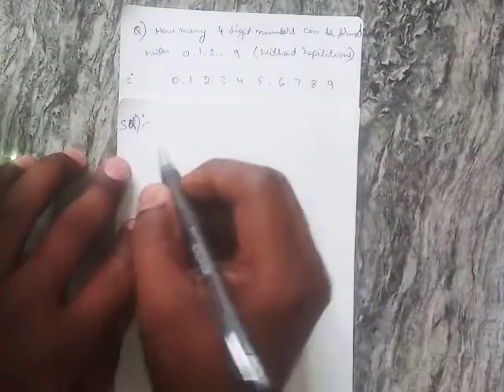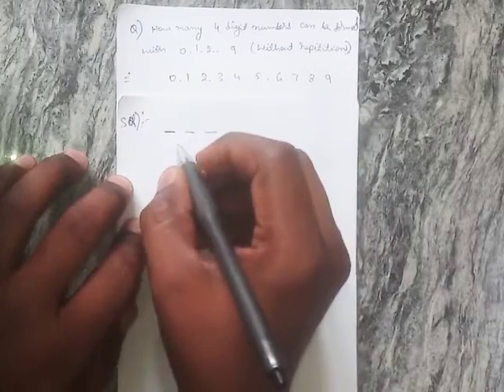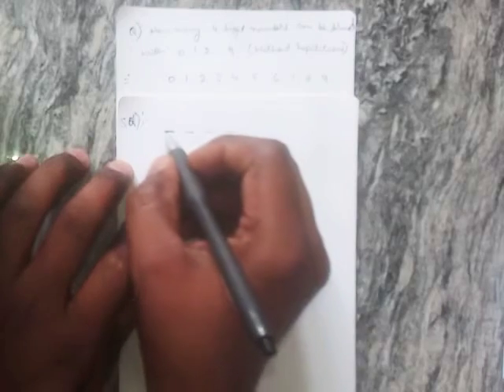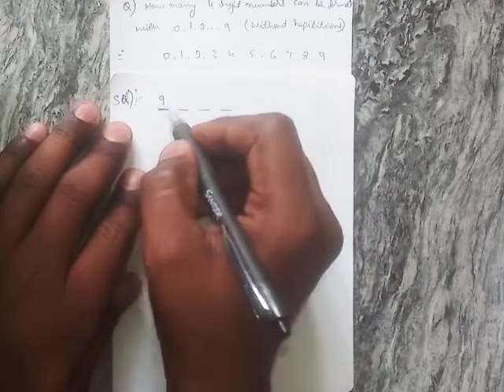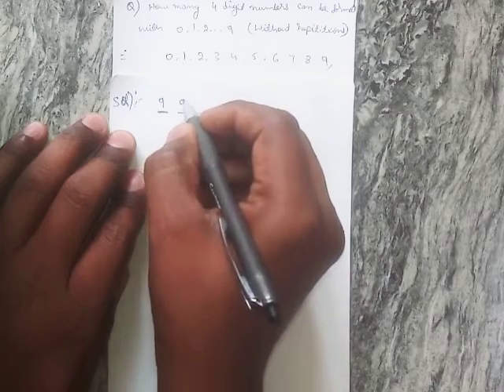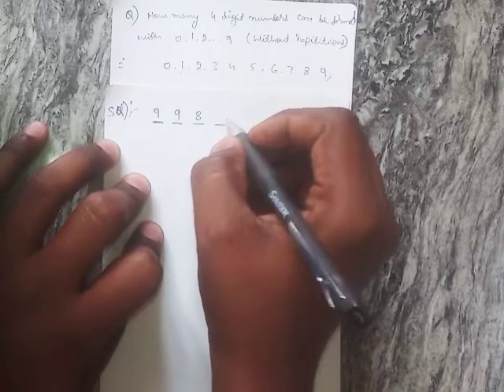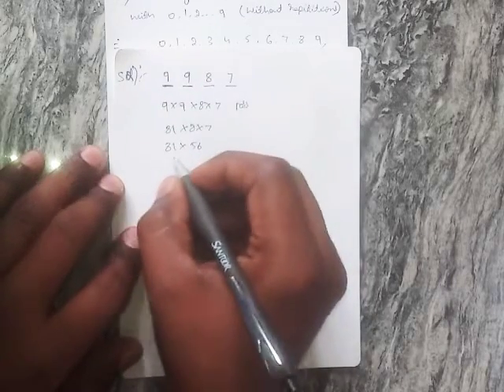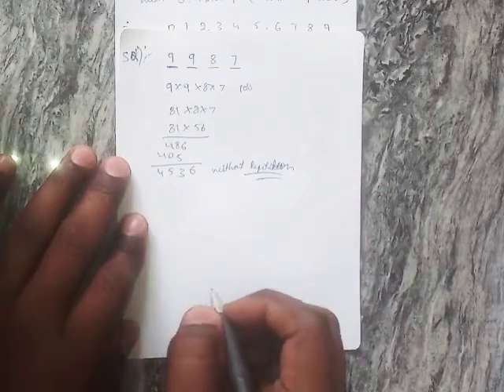Trigger:Question-5:How many 4 digit number can be formed with 0 to 9 if repetitions are not allowed?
How many four digit numbers can be formed with the 10 digits 0,1,2,…,9 if no number can start with 0 and if repetitions are not allowed?
"At the first place, 9 digits can come excluding 0. At the second place, 9 digits can come excluding the 1st digit (as repition is not allowed). At the third place, 8 digits can come (as repition is not allowed). At the fourth place, 7 digits can come (as repition is not allowed). Thus, number of four digit numbers which can be formed with the 10 digits 0, 1, 2,……9 Number of 'four digit number' = 9 × 9 × 8 × 7 = 4536"
Since, number of digits is 4 the number cannot start with 0. At first place all number can appear except 0. So, number of possibilities =9. 9___ Since, repetition is not allowed, second place can be occupied by 8 different numbers. But here 0 may appear so total possibilities is 9. 9×9__ Similarly, remaining two places can be filled in 9×9×8×7=4536.

How many 4 digit numbers can be formed from 0-9 without repetition?
Answer · 2 votes
There are four spots to fill. You have 10 digits available, 0–9. There are no repetitions, order matters. 1st spot 9 choices, because if it starts with zero it is not really a four digit number, it is a 3 digit number. 2nd spot 9 choices, because whatever digit, other than zero, you used in the 1st spot is no longer available, but now zero is available. 3rd spot 8 choices, because you have used up two digits. 4th spot 7 choices. 9 x 9 x 8 x 7 = 4536

How many four digit number can be formed with the 10 digits 0, 1, 2,……9 if no number can start with 0 and if repetitions are not allowed?

How many 10 - digit number can be formed using 0,1,2,3 , .9 .(repetition not allowed)
Answer · 1 vote
0 can not be used here so only 9 ways to fill it rest can be filled in 9! ways Permutation = 9 × 9!
More
Stack Exchange
Question
Closed. This question is off-topic. It is not currently accepting answers. Homework questions must seek to understand the concepts being taught, not just demand a solution. For help writin
Answer · 0 votes
Since the required numbers are greater than 5000. ∴ The thousand's place can be filled with any of two digits 5 or 9. So, there are 2 ways of filling the thous ...
More
Brainly.in
How many four-digit numbers divisible by 5 can be formed using the digits 0,1,3,5,7,9 if repetition is not allowed and the digits 0 and 1 are not allowed to be placed next to each other. Note also that a number does not start with 0.
Answer · 1 vote
Answer:Step-by-step explanation:4-digit numbers, without repetition, divisible by 4, have to be formed using the digits 0,1,2,3,4,5.Hence the last two digits of the numbers should be ending with one of these: 04, 12, 20, 32, 40, 52.We observe that when the two numbers mentioned here have 0 in them (i.e., ending with 04, 20 and 40) we get 12 numbers each. So there are 36 numbers satisfying the given criteria.We also observe that when the two numbers mentioned here do not have 0 in them (i.e., ending with 12,24,32 and 52) we get only 9 numbers each since 0 cannot occupy the thousands place. So there are 36 numbers satisfying the given criteria.Hence, the number of 4-digit numbers, without repetition, divisible by 4, formed using the digits 0,1,2,3,4,5, is 36 + 36 = 72Hope it helps u!..
Given a four digit number XXXX, are there more permutations if repetition is allowed or not allowed?
Answer · 0 votes
with no repetitions, there are only 4! permutations. With repetition, there are 10^4
How many four digit number can be formed with the 10 digits 0 ... › ... › Numerical Computation
1 answer
At the first place, 9 digits can come excluding 0. At the second place, 9 digits can come excluding the 1st digit (as repition is not allowed).
You visited this page on 31/5/22.

GATE2015 CE-2: GA-8 - GATE Overflow for GATE CSE › 40183 › gate2015-ce-2-ga-8
18-Jun-2019 · 2 answers
Since, number of digits is 4 the number cannot start with 0. At first place all number can appear except 0. So, number of possibilities =9.
How many ways can a 4 digit number be formed with digits 0-9 and repetition allowed?
How many 4 digit numbers can be formed if repetition is not allowed?
How many different numbers of 4 digits each can be formed with the ten digits 0 1 2 9 when digits are not repeated?
How many numbers of 4 digits can be formed with the digits 0 1 2 and 3 find the sum of these numbers?